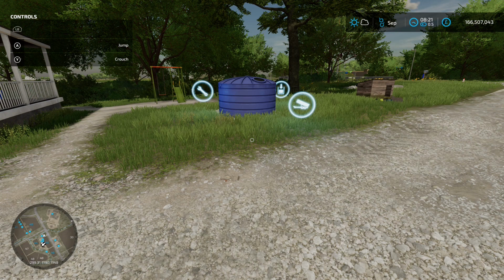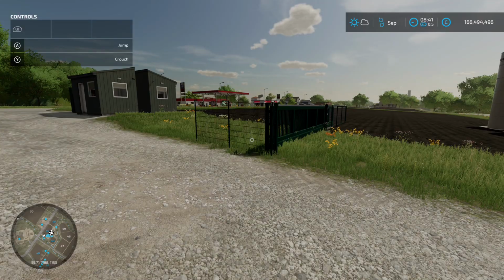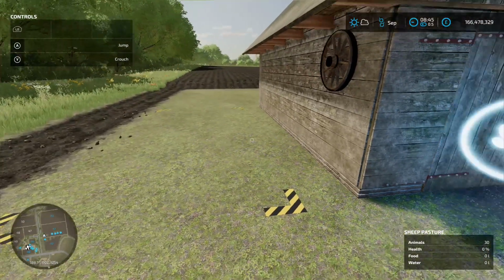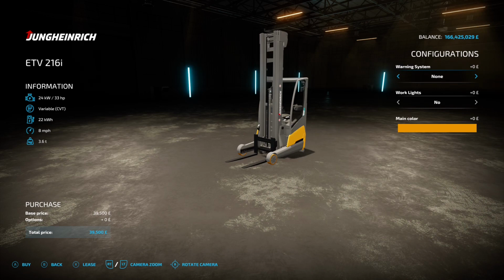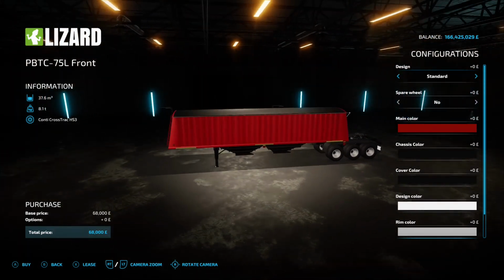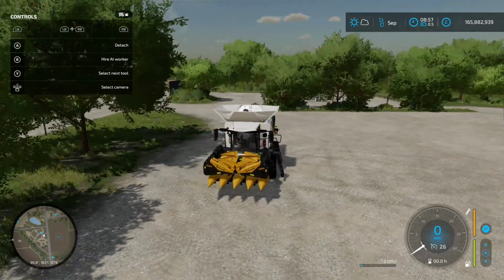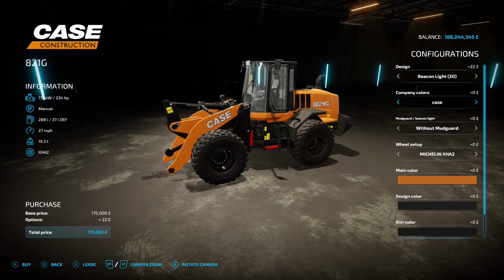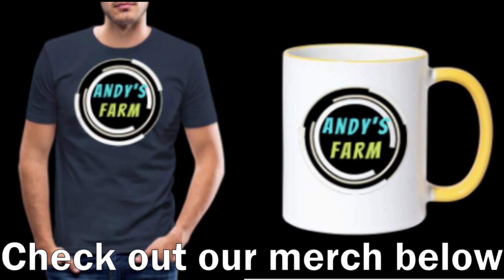New Mods 30/08/22 - 11m Sugar Cane Planter, Case Swather + More -Farming Simulator 22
I take a look at the mods released on 30/08/22 for Farming Simulator 22 on all platforms